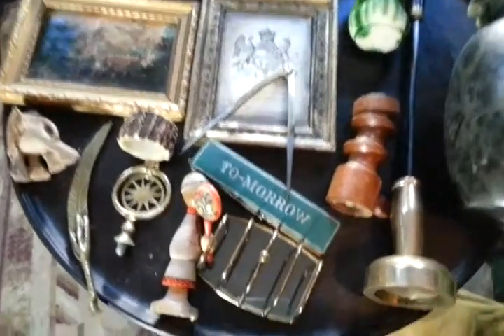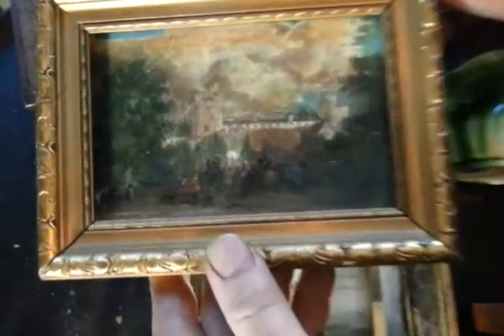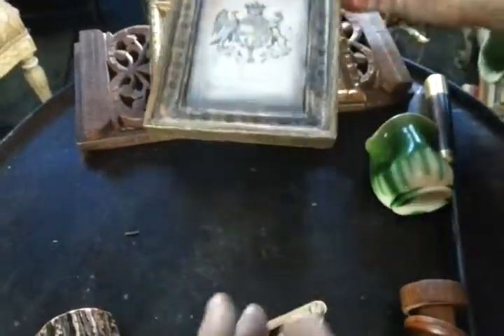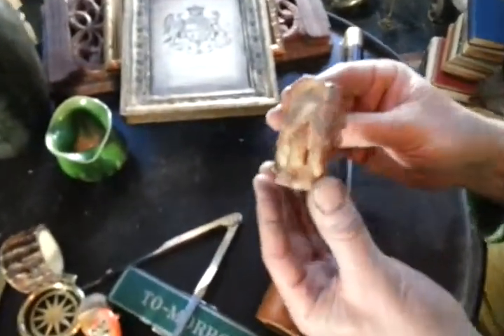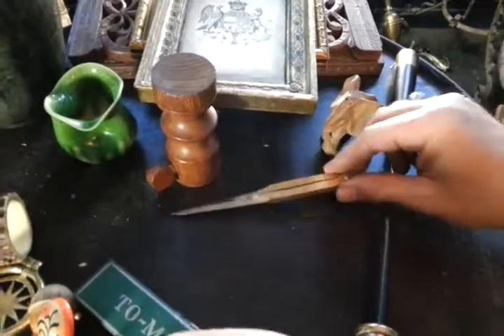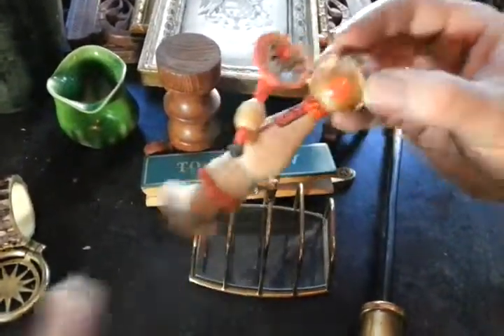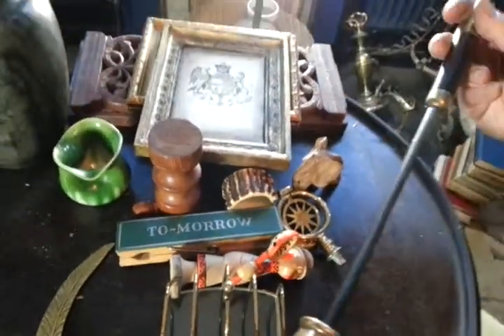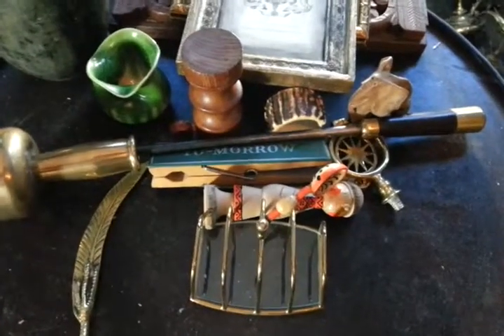ESOTERIC COLLECTION of 20 GENUINELY INTERESTING OLD CURIOS & DECORATIVE ITEMS